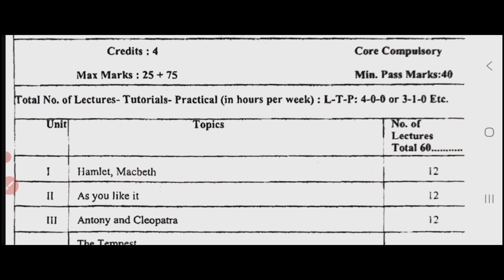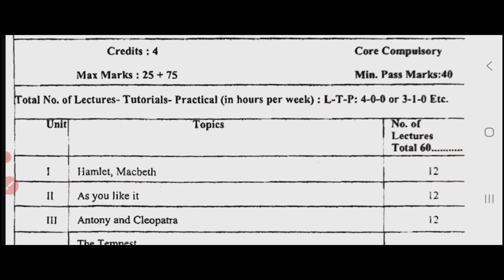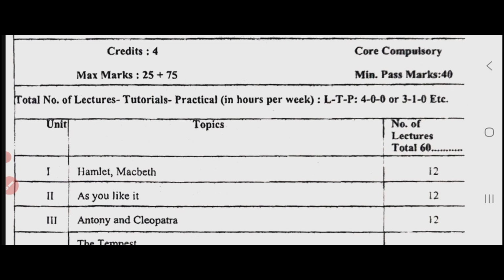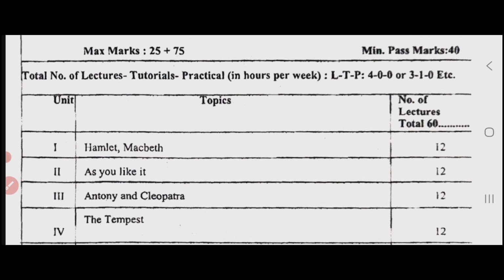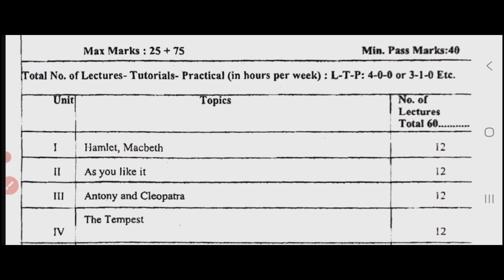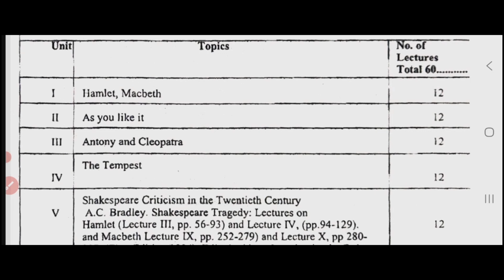Shakespeare | Complete Syllabus Explained | Semester 7 | Unit-Wise Guide & Exam Preparation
Absolutely. Based on the syllabus you uploaded, the video should clearly mention Shakespeare, Semester 7/First, and all five units. For YouTube SEO, I recommend this title:

Shakespeare Complete Syllabus Explained | Semester 7 | Hamlet, Macbeth, As You Like It, Antony & Cleopatra, The Tempest

Alternative shorter title

Shakespeare Complete Syllabus Explained | Semester 7 | Unit-Wise Guide

Welcome to this detailed syllabus explanation of the Shakespeare paper. In this video, we will understand the complete syllabus unit by unit and discuss the major texts and topics prescribed for the course.

This video is especially useful for students who want to understand the syllabus clearly before starting their preparation for examinations.

📚 Syllabus Covered in This Video

Unit I – Hamlet and Macbeth
A detailed introduction to Shakespeare's two major tragedies, their major characters, themes, dramatic techniques, and important areas for study.

Unit II – As You Like It
Discussion of Shakespeare's famous comedy, its characters, themes, pastoral elements, and important literary aspects.

Unit III – Antony and Cleopatra
An introduction to the tragedy, its central characters, major themes, love and politics, and important points for examination.

Unit IV – The Tempest
Study of Shakespeare's celebrated romance, including its major characters, themes, symbolism, dramatic elements, and critical significance.

Unit V – Shakespeare Criticism in the Twentieth Century
Special focus on A. C. Bradley's Shakespearean criticism, particularly:

Shakespearean Tragedy: Lectures on Hamlet

Lectures III and IV

Lectures on Macbeth

Lectures IX and X

Introduction to Shakespearean tragedy and character analysis

✔ Complete syllabus in a simple and systematic manner
✔ Unit-wise explanation of all prescribed texts
✔ Important themes and literary aspects
✔ Important areas for examination
✔ Guidance for effective preparation
✔ Introduction to Shakespearean criticism
✔ A. C. Bradley's critical approach to Shakespearean tragedy

This video will help students get a clear roadmap for preparing the Shakespeare paper and understanding what needs to be studied in each unit.

Presented by:
Dr. Shabana Singh
Department of English
ML & JNK Girls College, Saharanpur